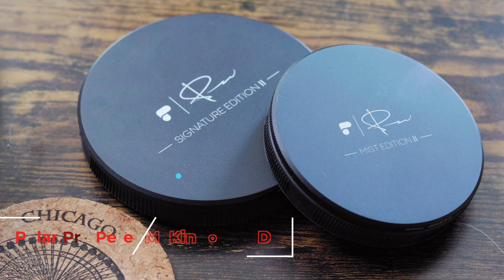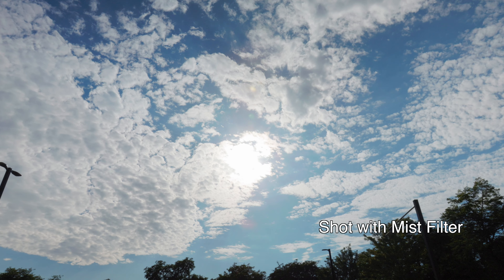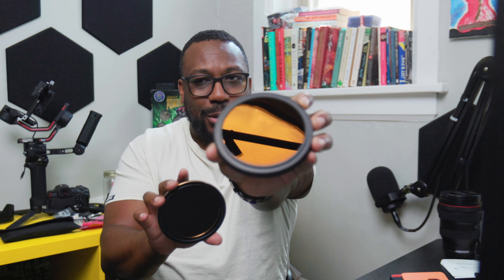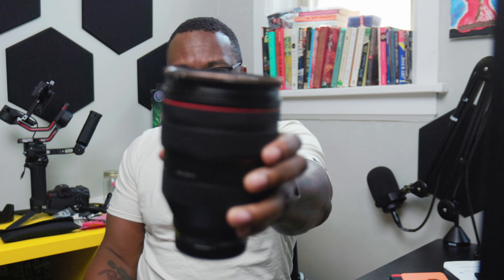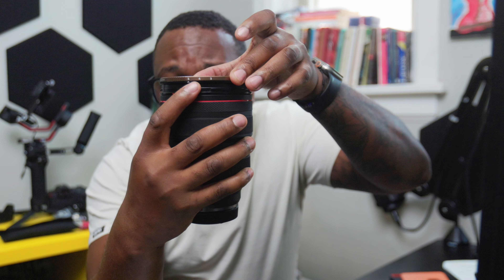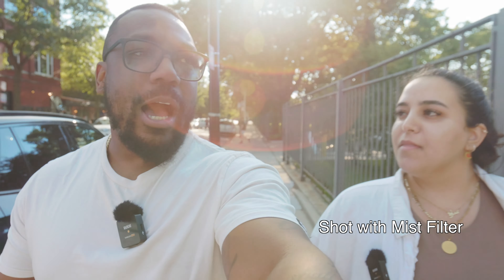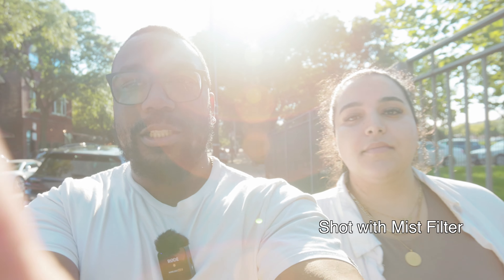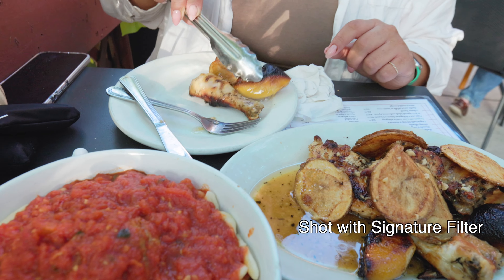Are the Polar Pro Peter McKinnon VND Filters Worth the Price?!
Y'all, I've been using the @PolarProFilters @PeterMcKinnon VNDs and I have thoughts! In short, I love them!

🎒Gear I use!